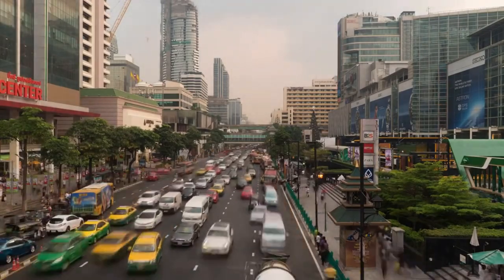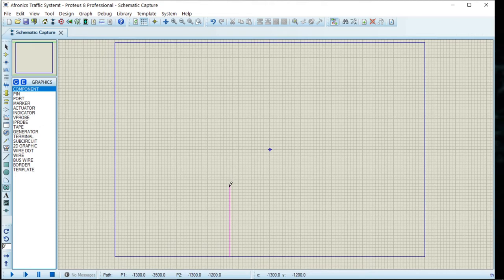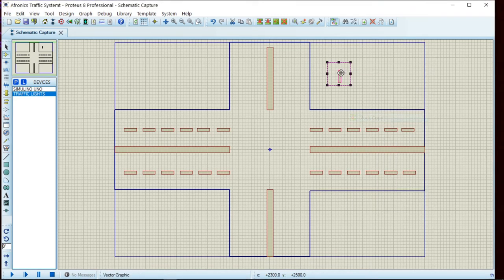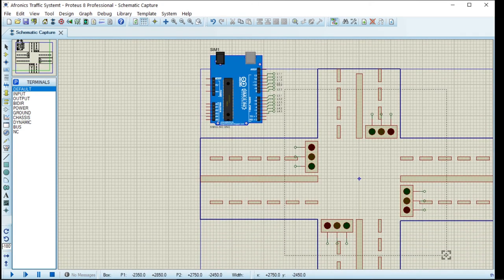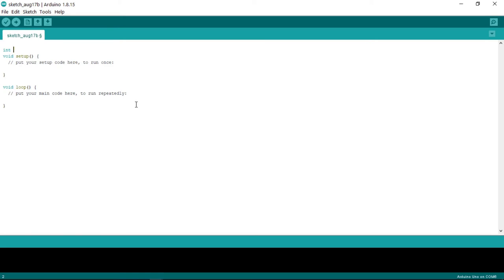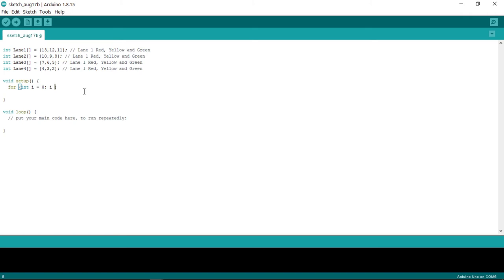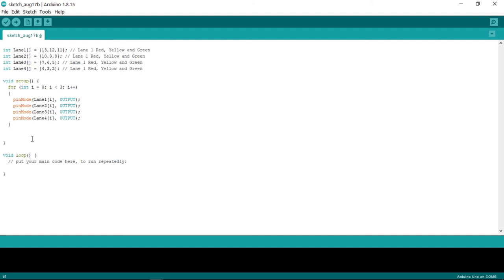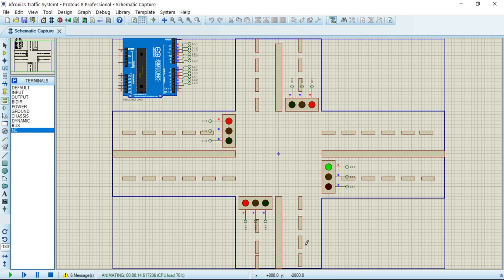ARDUINO + PROTEUS 8.12 TUTORIAL 04: How Traffic Signal Works?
Hello Folks, this is a design tutorial for a beginner on how to simulate electronics circuits and Arduino in Proteus 8 professional. In this video, Proteus 8.12 Basic Tutorial for beginners Arduino tutorial using Proteus 8.12Professional, we demonstrate how to easily navigate through the corners of Proteus 8.12 professionals and how to easily connect or hook Arduino in Proteus 8.12 professional. A Basic Arduino coding was done..